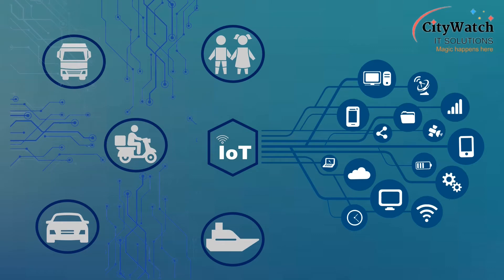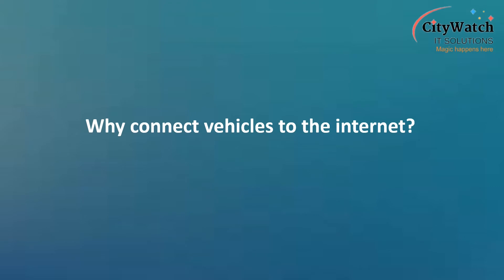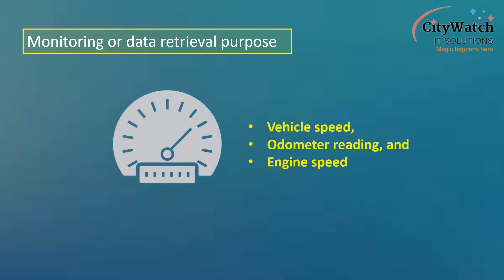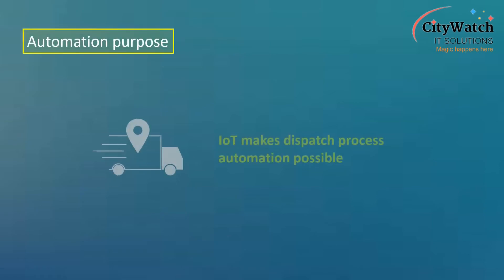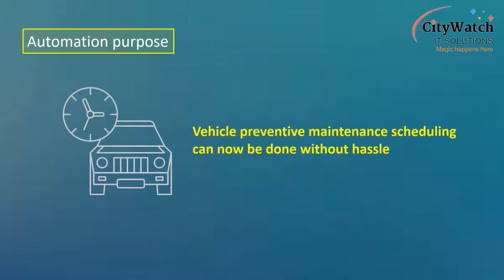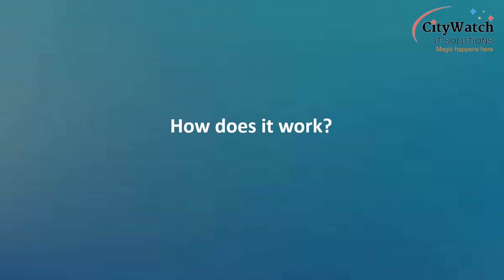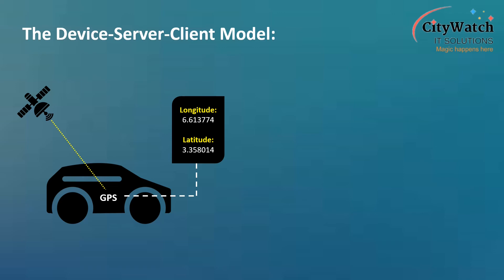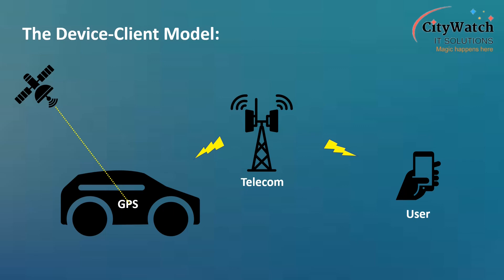Lesson 1: GPS Tracking (How does it work?)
This is lesson-1 of my complete course on GPS tracking and fleet management systems. In this lesson, you will learn how GPS tracking works.

Enroll for the complete course on Udemy using the promo link below to enjoy huge discounts:

Things You will Learn:

(1). how satellite-based vehicle tracking and fleet management systems work.
(2). the IoT devices, sensors, and systems employed in rendering fleet tracking services.
(3). how modern automotive electrical systems work.
(4). how to install GPS tracking devices on cars, trucks, motorbikes, and tricycles.
(5). how fuel monitoring systems work.
(6). how to work with hosted back-end tracking systems.
(7). how to configure GPS tracking devices, among others.

The course offers thorough explanations on the working principles, while providing detailed step-by-step practical instructions on "the how to". GPS tracker Installation skills are in high demand. Students who complete this course will acquire the hard skills that will enable them install tracking devices on any automobile.

Huge discounts awaits, if you enroll for the complete GPS tracking course today on Udemy using the promo